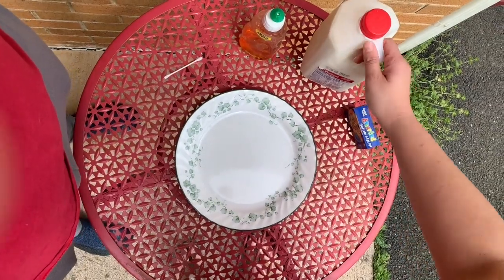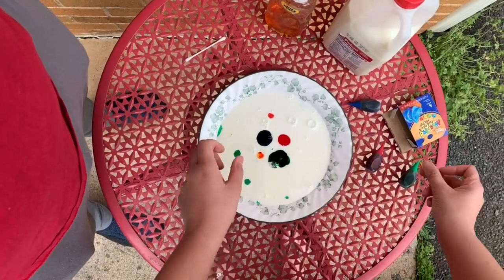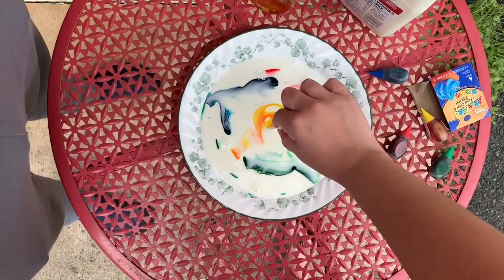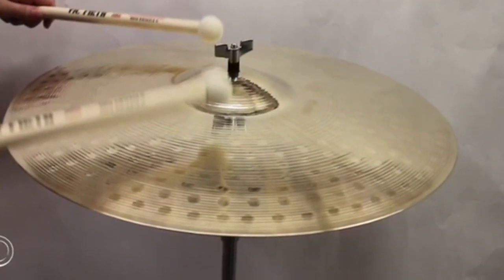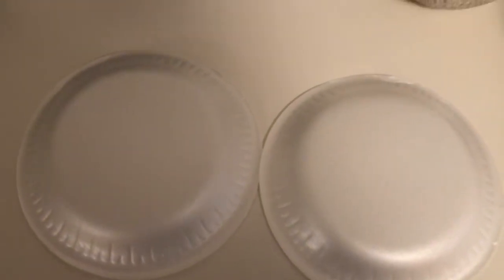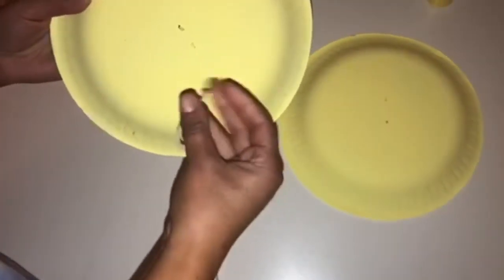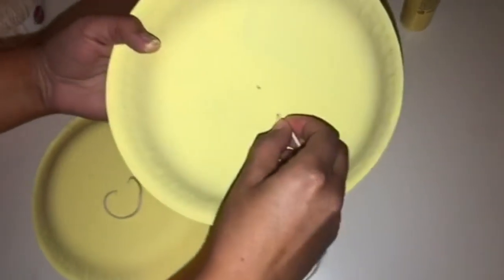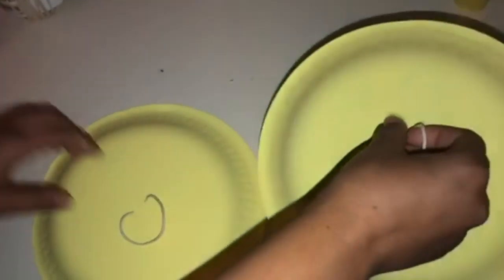BGCOR News l STEAM and DIY Cymbals